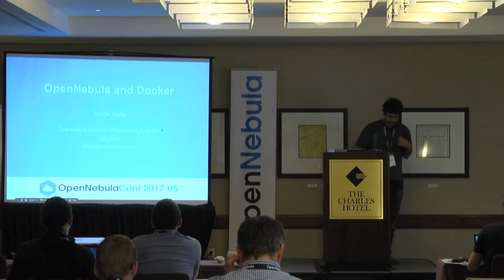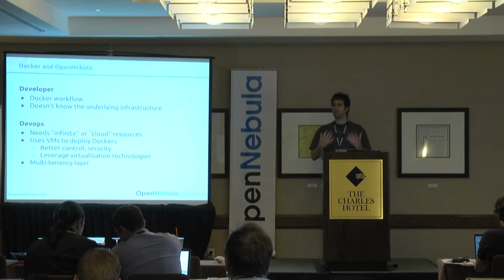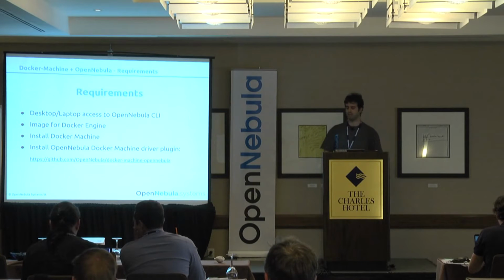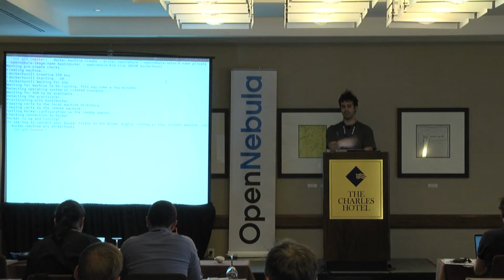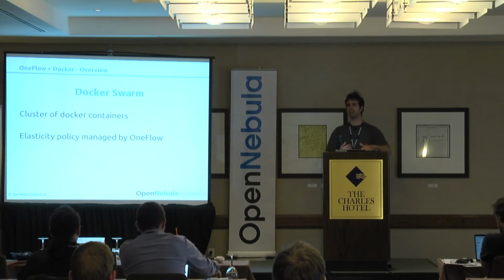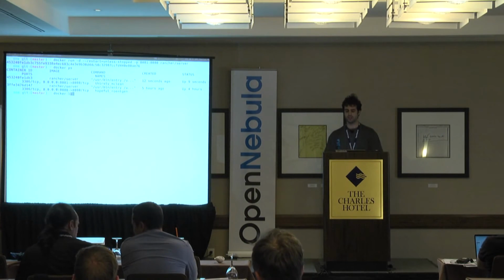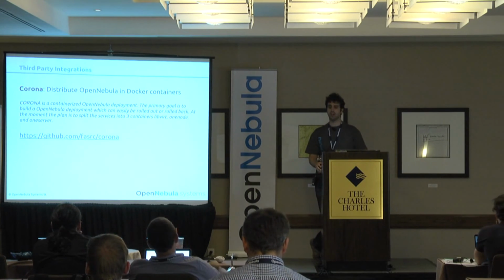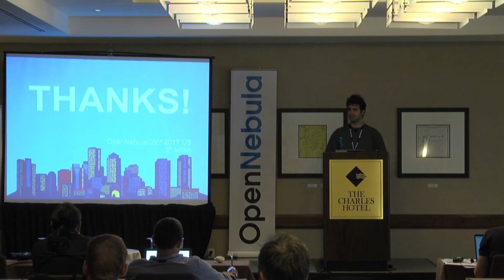Using Docker with OpenNebula - Jaime Melis, OpenNebula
Introduction to OpenNebula’s integration with Docker-Machine, or how to run dockers in your Cloud without breaking a sweat.

OpenNebula works as a provider for Docker Swarm, which enables a user friendly Docker development workflow that abstracts the developer from the IaaS requirements.

In this talk we will also discuss the current integration with Rancher.

We will end with an open discussion about what the future awaits for Docker in OpenNebula.